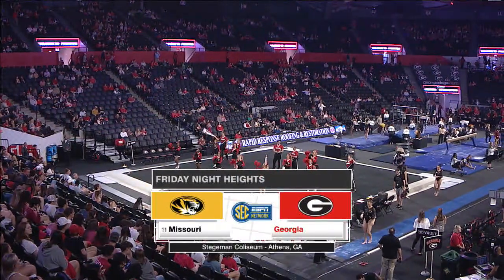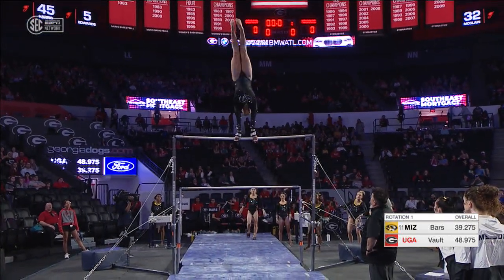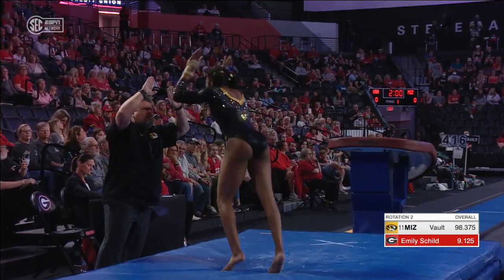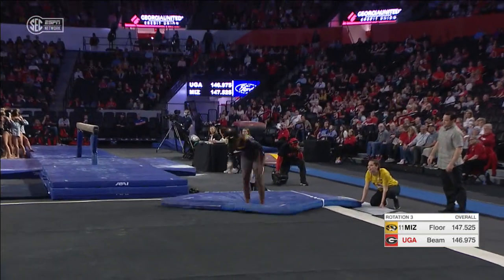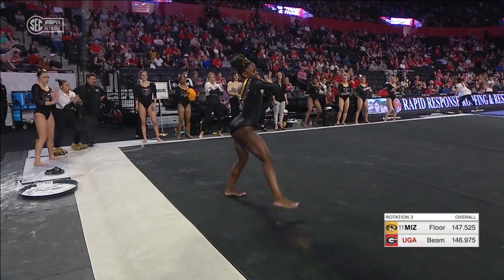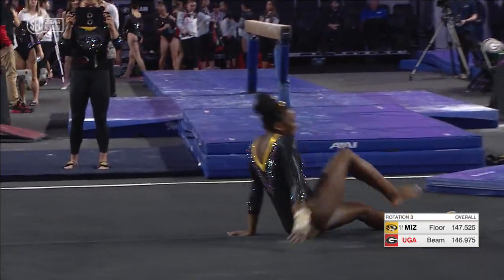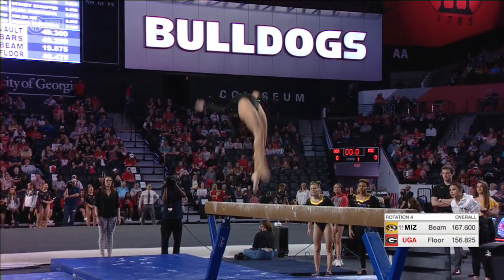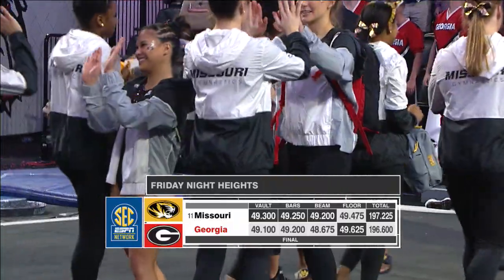HIGHLIGHTS: Mizzou Gymnastics at Georgia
Highlights from Mizzou Gymnastics' meet at Georgia on Friday, March 4. This is a production of the Mizzou Network.